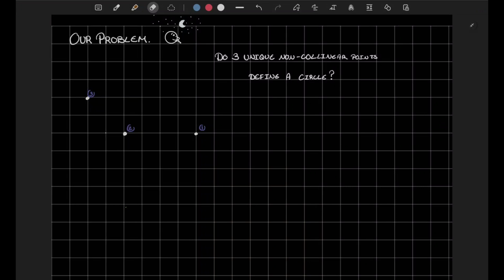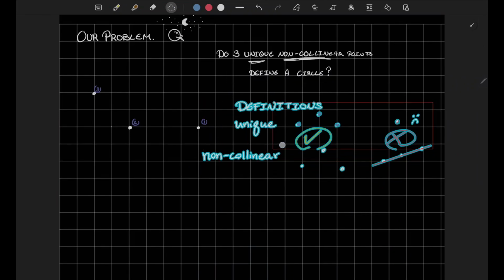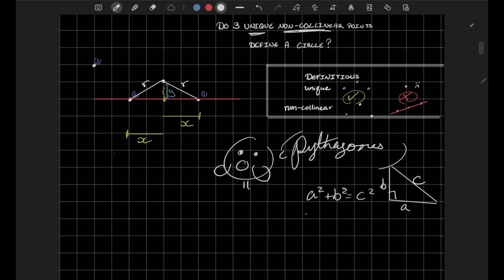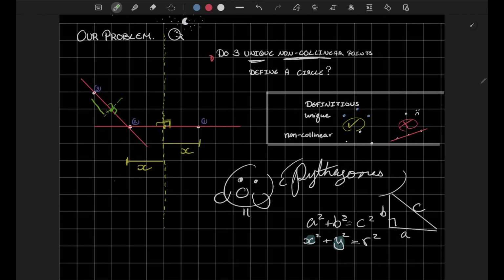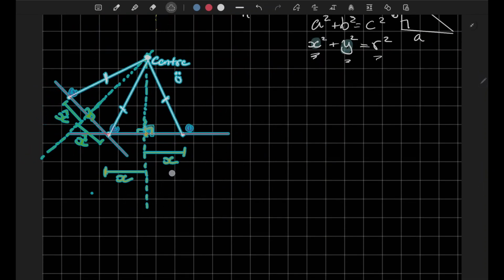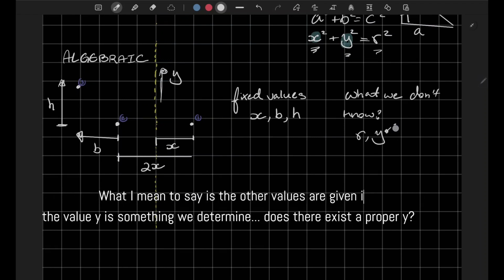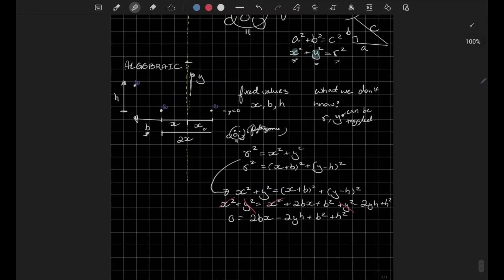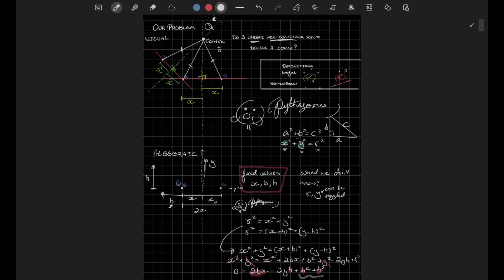3 Points Define a Circle Proof – Proving Sine Law Part 1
This is the start of a 3 part series on proving Sine Law. This video proves the assertion that 3 unique, non-collinear points define a circle in two ways; that is why it is a little long ;)

I'll see you all in the comments!

Timestamps
00:00 - Introduction
00:26 - Definitions of unique and non-collinear
03:33 - Geometric Explanation (1)
13:33 - Algebraic Explanation (2)
23:06 - Animation – Placement of Points and Circle Size